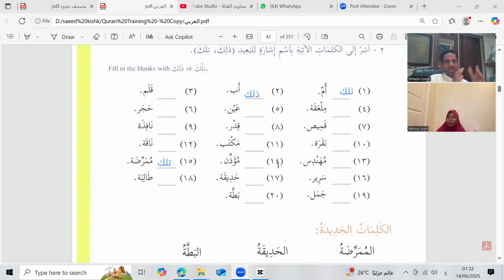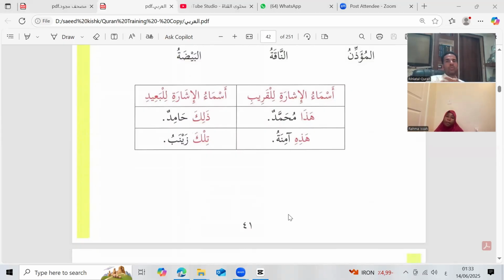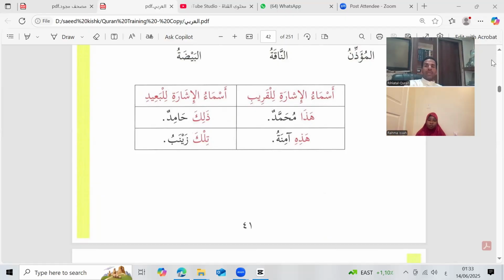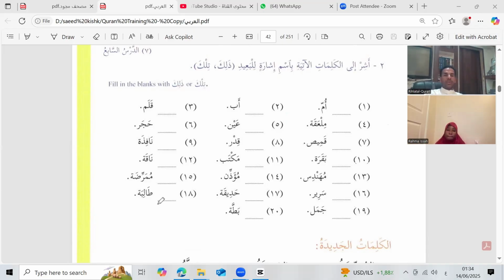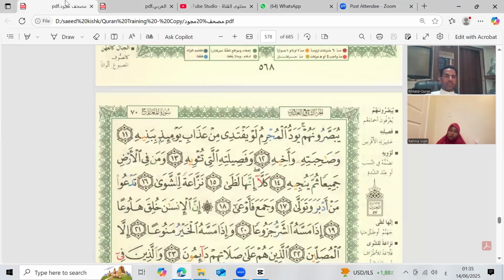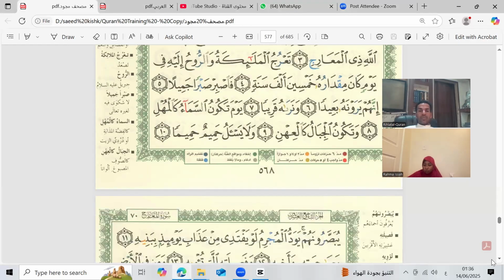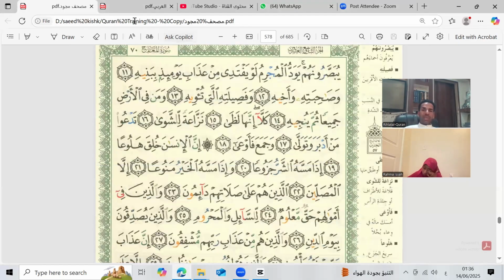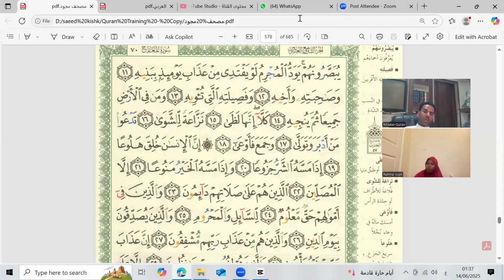Learning Quran & Arabic Demonstrative Pronouns أسماء الإشارة /Rihlatal-Quran Online Academy